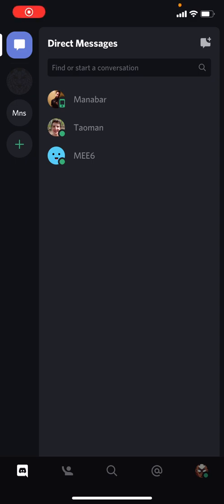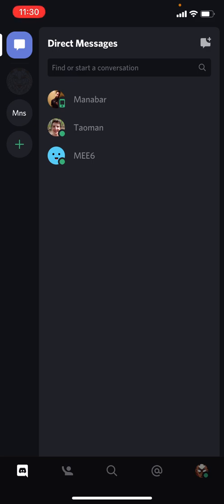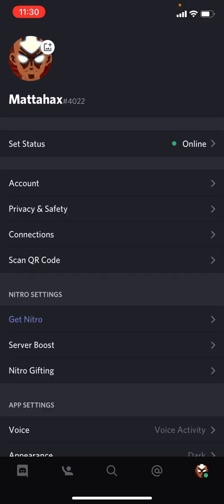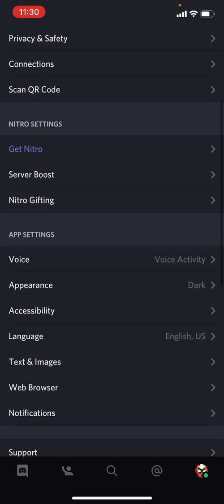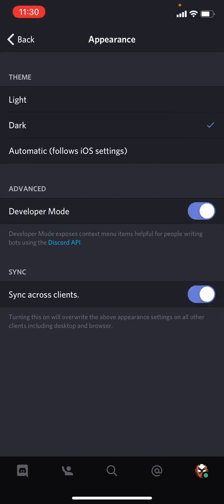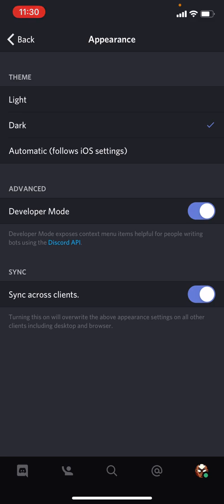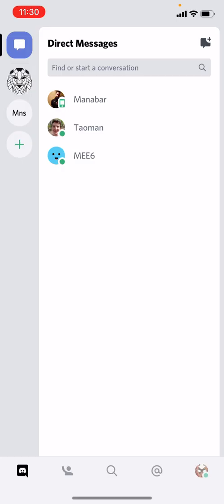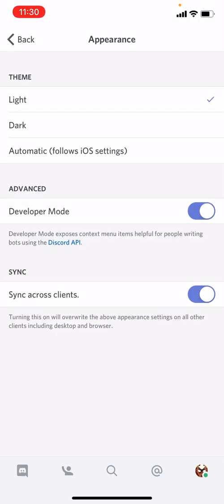How to Change Appearance in Discord App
In This Video You Will Learn How to Change Appearance in Discord App ‏‏‎ ‎

GET AMAZING FREE Tools For Your Youtube Channel To Get More Views:
Tubebuddy (For GROWTH on Youtube):